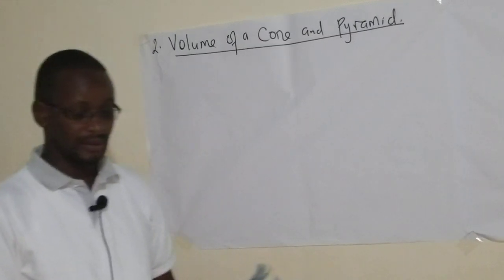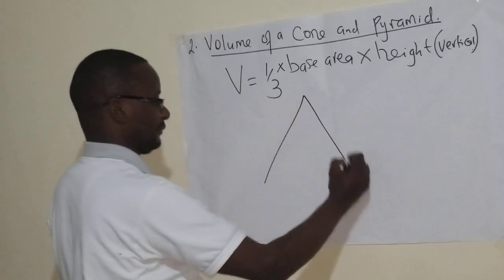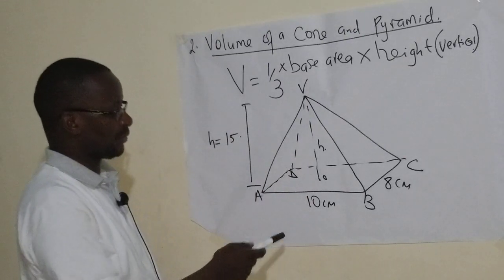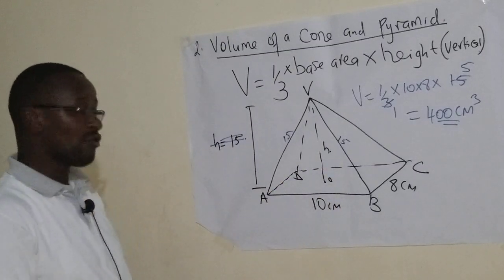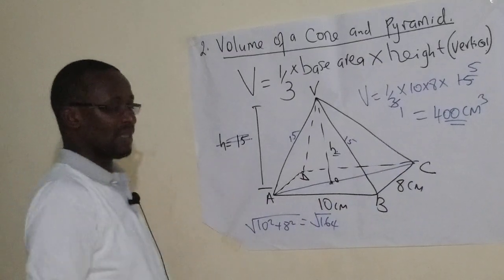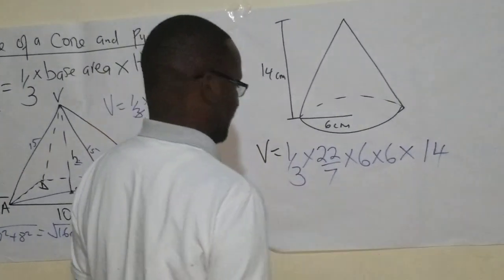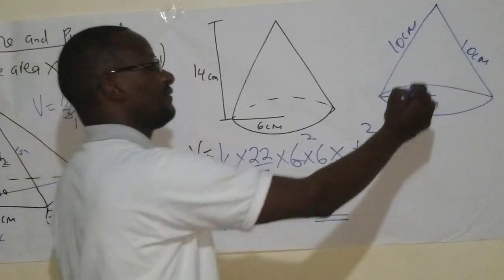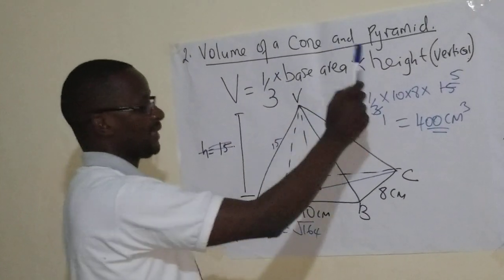Volume of cone and pyramid